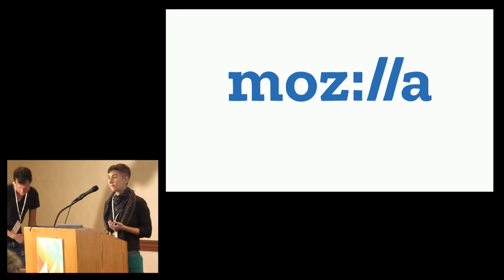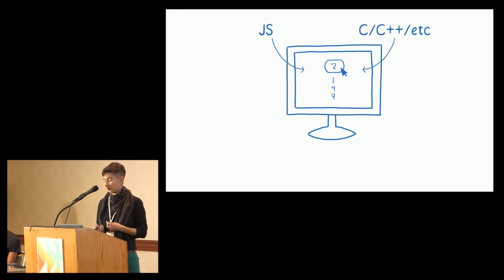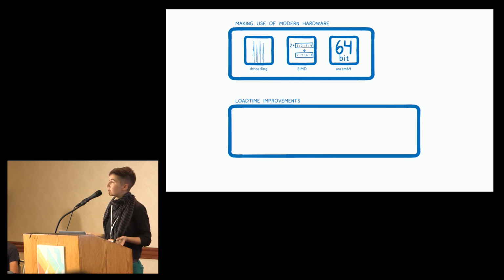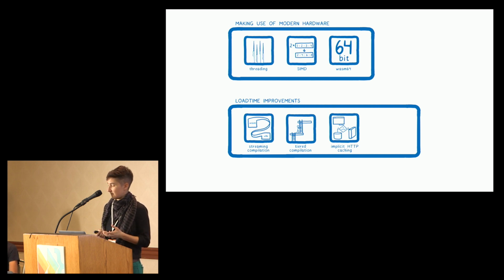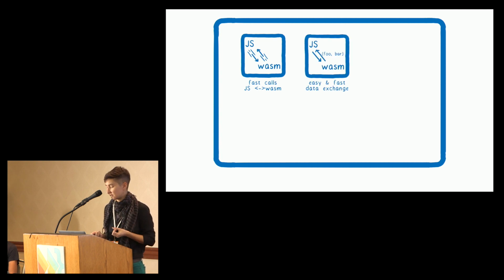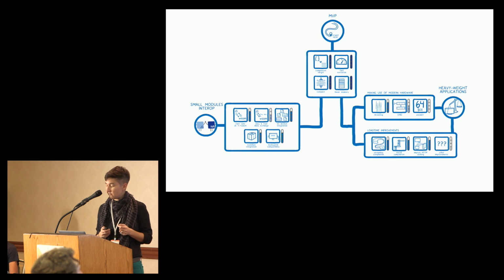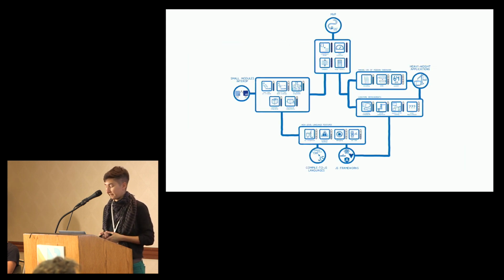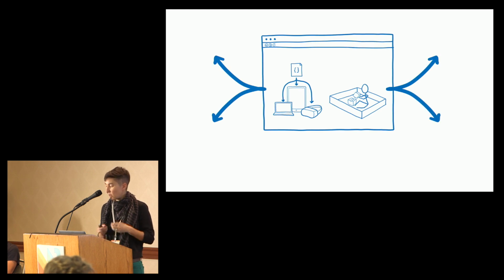WebAssembly's Post-MVP Futurer - ForwardJS 2019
If the web were a video game franchise, then WebAssembly would be its latest hero...

“During the first part of our journey, our hero completed the first quest—making it possible to play PC games and build applications like AutoCAD on the web. But this journey is far from over! Many a quest awaits; whole worlds are left to explore! The browser, and our hero’s current skill set, is just the beginning.”

In this talk, we’ll explore both charted and uncharted areas—from the JavaScript-rich lands of the browser, to the darkest reaches of the blockchain, to the airy heights of the cloud with CDNs, and more! And we’ll map out all of the features we need to unlock to take us to these new heights: Threading Garbage collection ES module integration and more!

Delivered at the ForwardJS Web Technology Summit